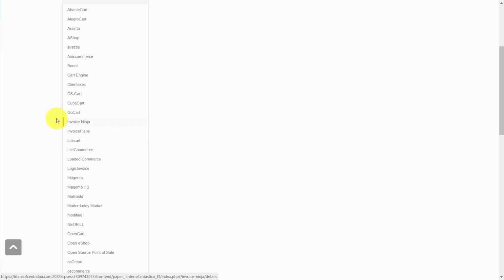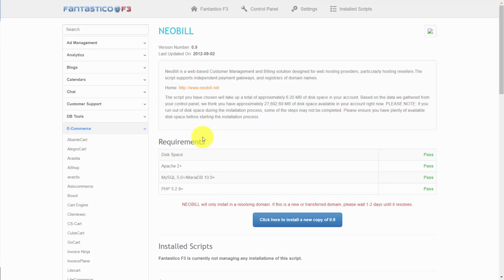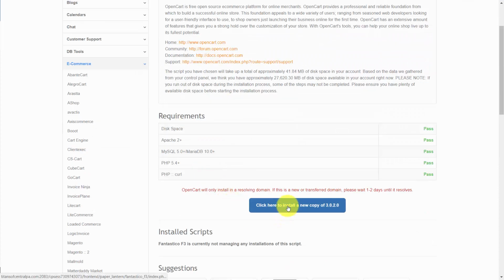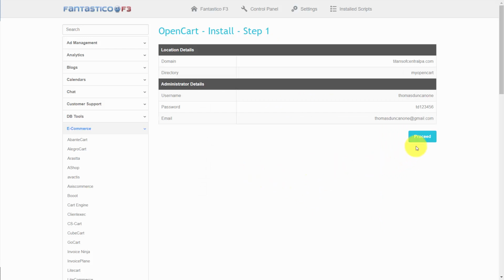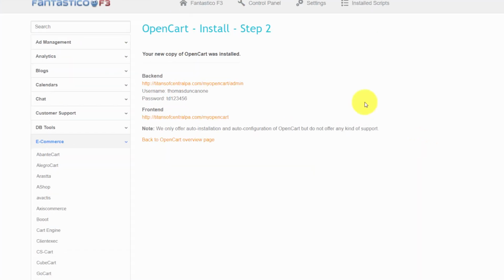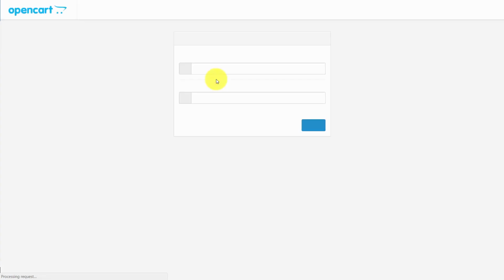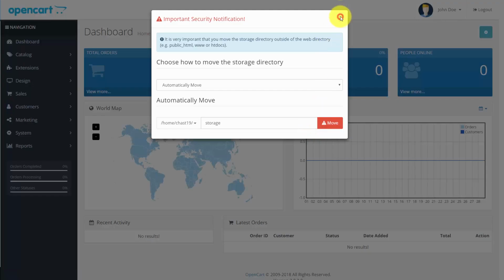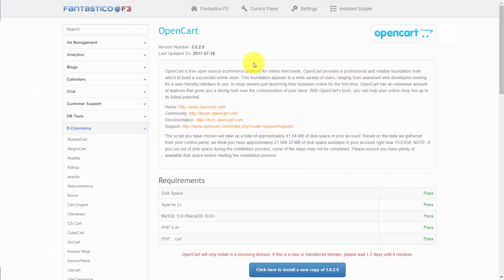28 Ecom and Shopping Carts Free cPanel Training Course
Ecom and Shopping Carts Free cPanel Training Course